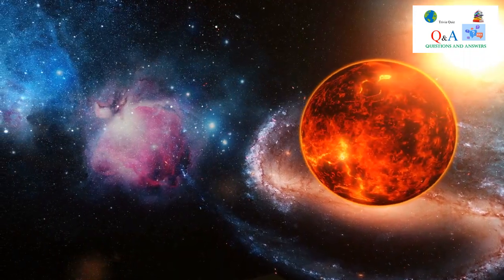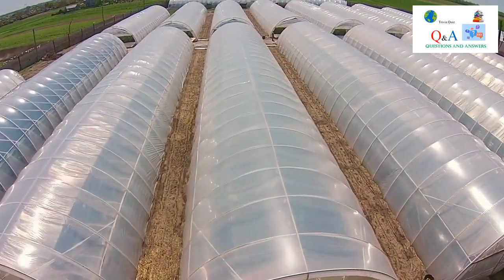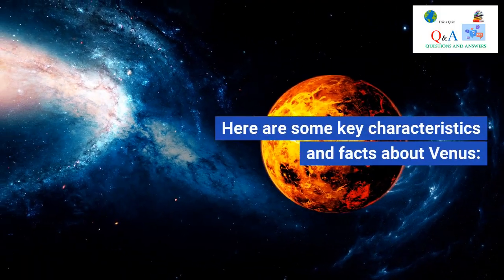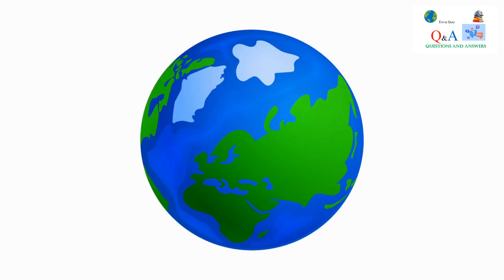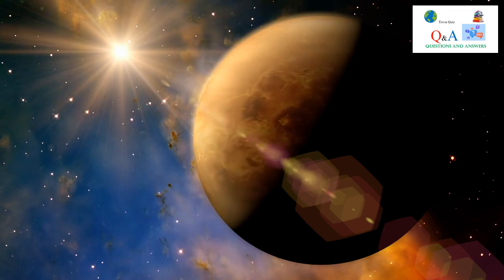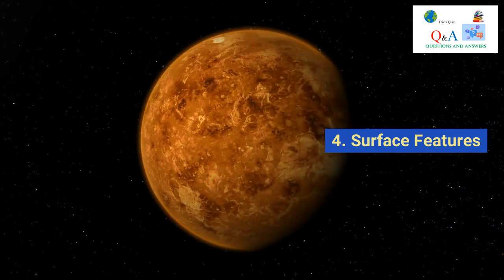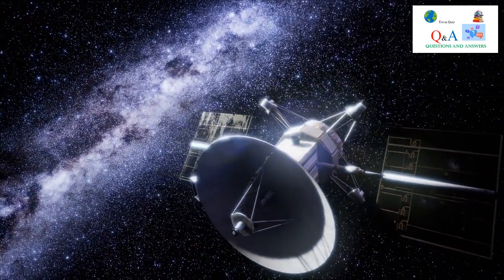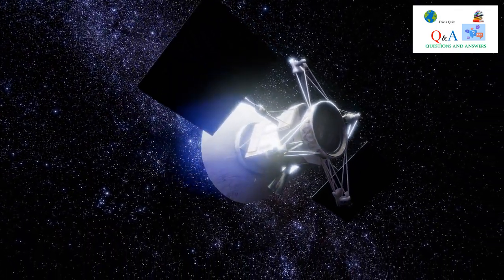Which planet is the hottest in the solar system?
The answer is Venus. The hottest planet in our solar system is Venus.
Venus has a surface temperature that is higher than that of any other planet, including Mercury, which is closer to the Sun. The extreme heat on Venus is primarily due to its thick atmosphere composed mainly of carbon dioxide, with clouds of sulfuric acid.